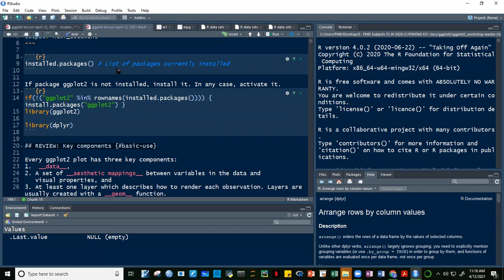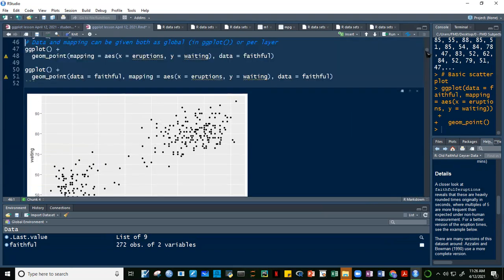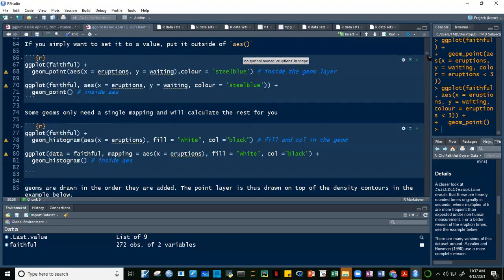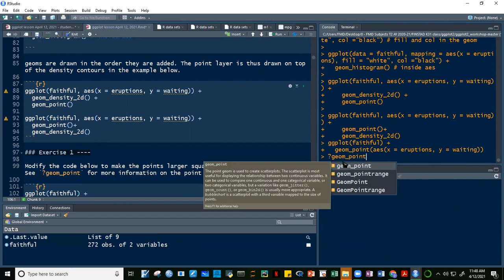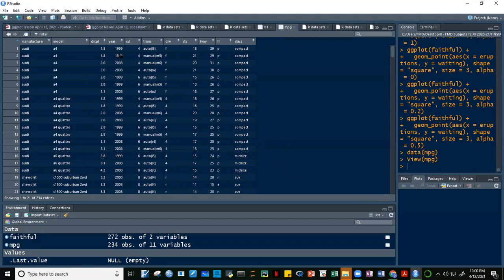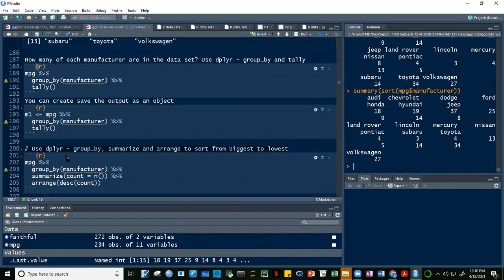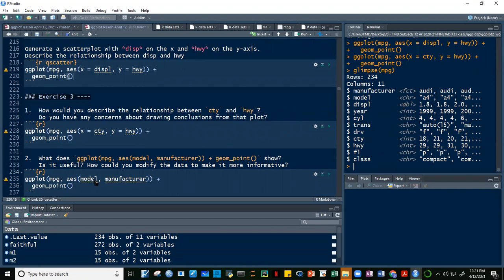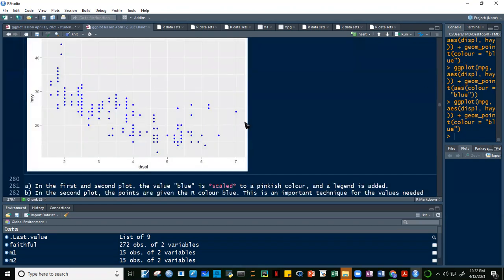FINSTAD K33 April 12, 2021 ggplot aes, geom, coordinates, theme